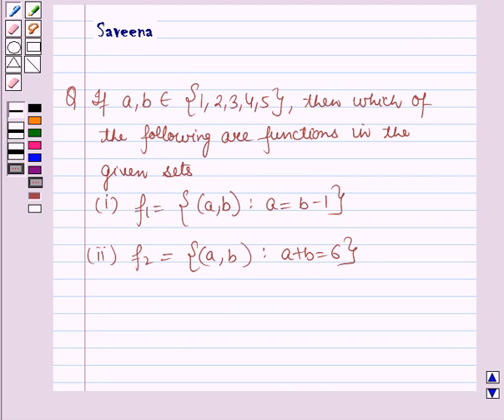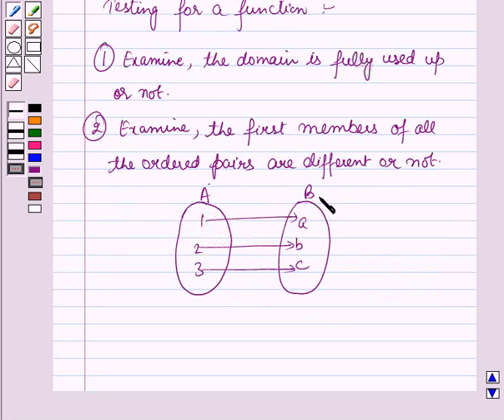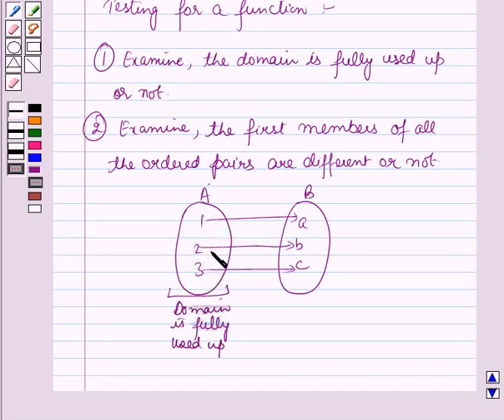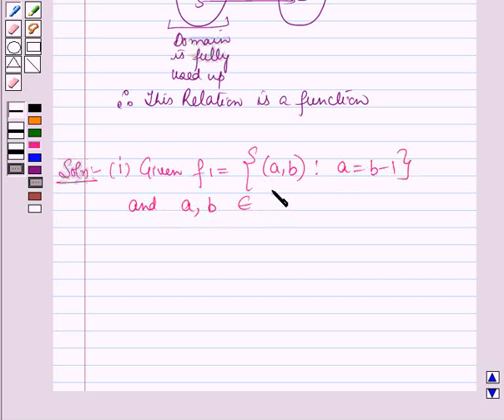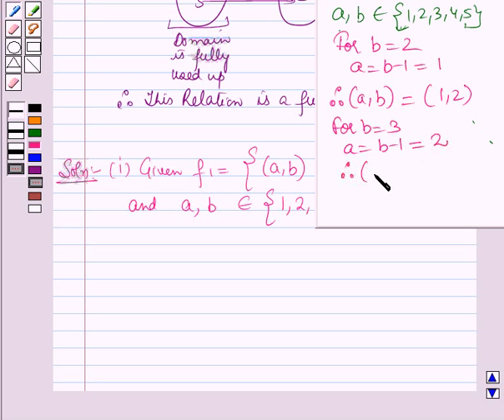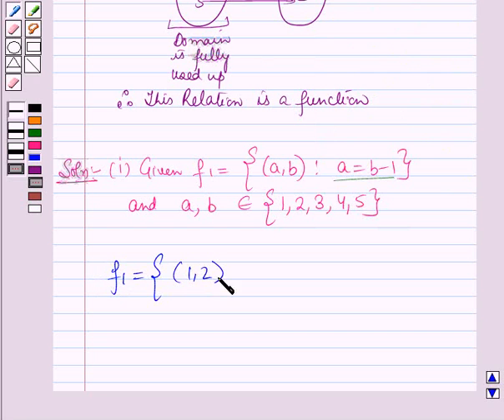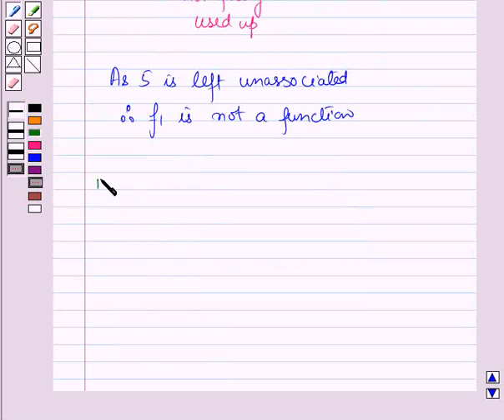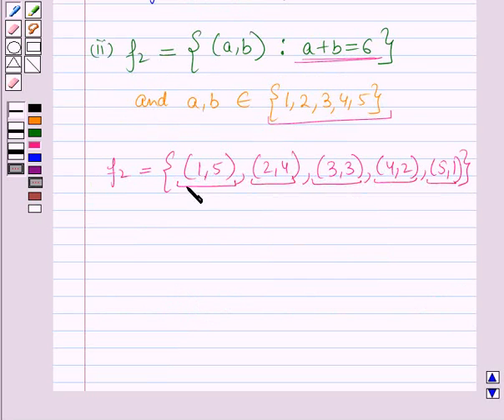Maths XI ICSE 13 SE13